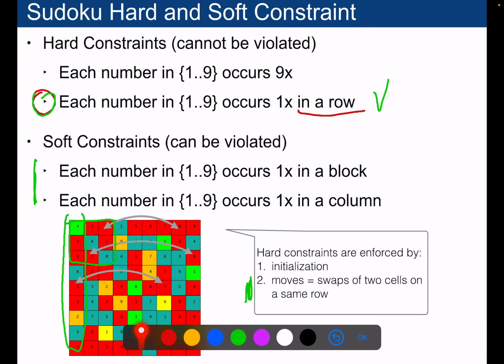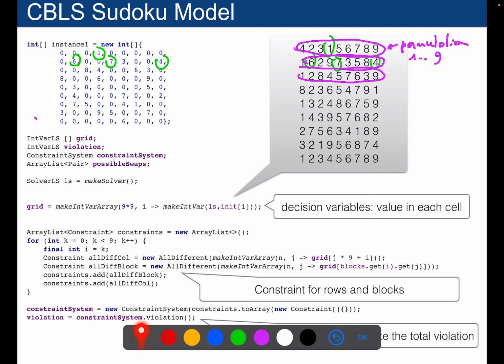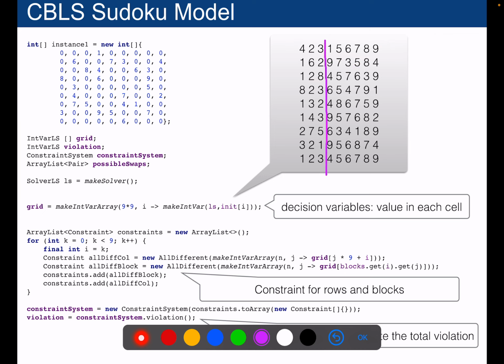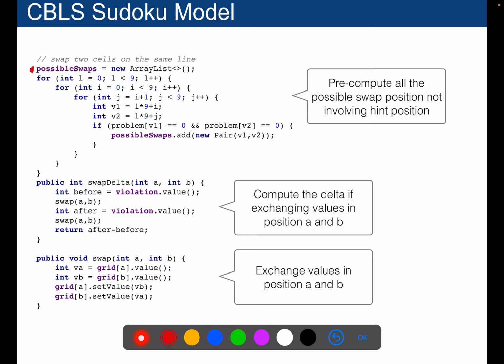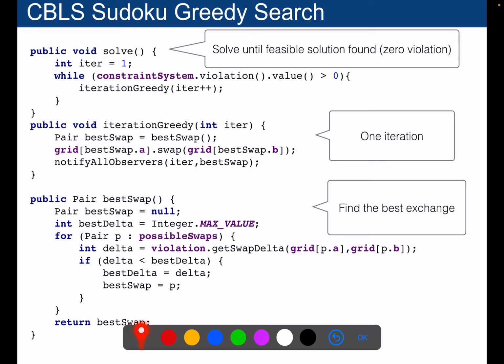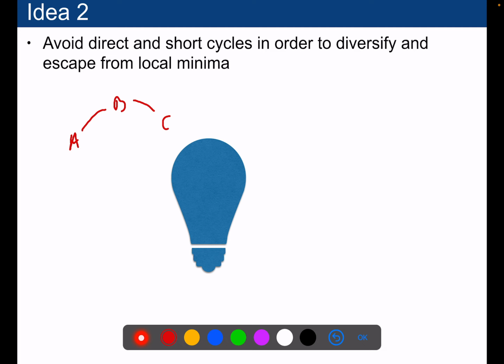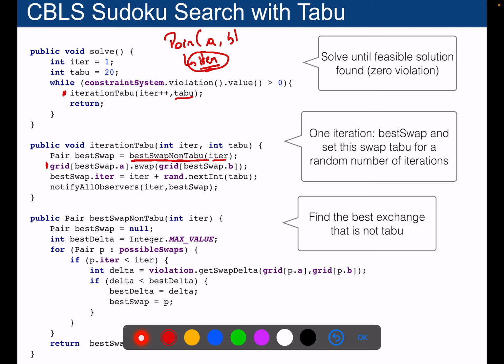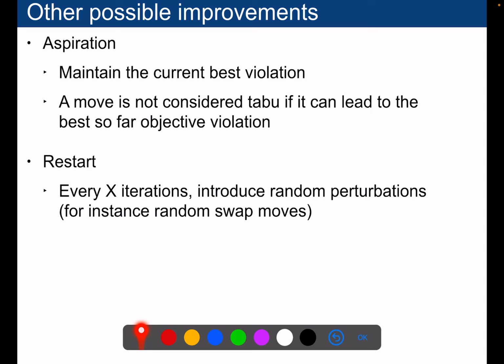ls 03 sudoku cbls